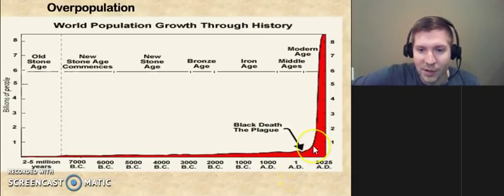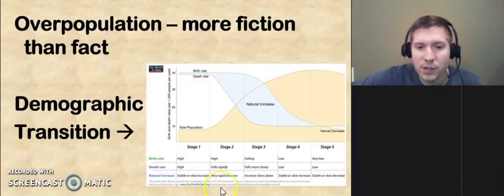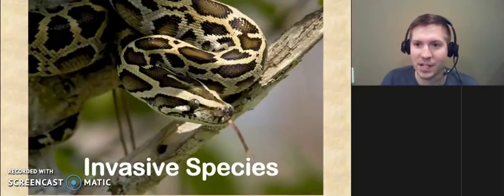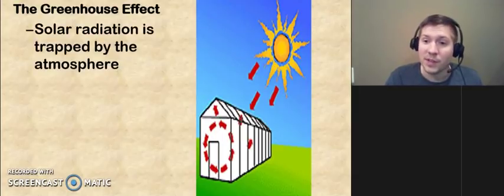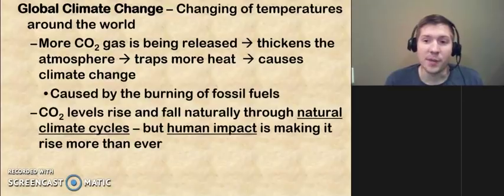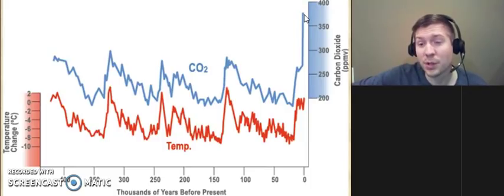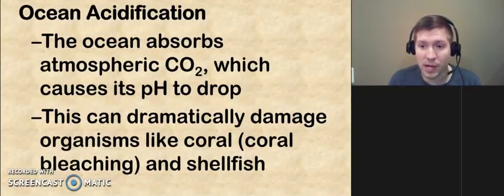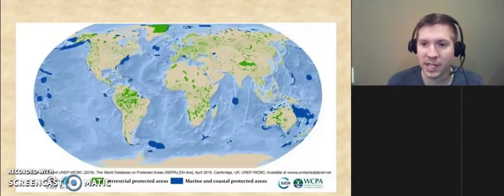Human Impact screencast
A screencast about human impact on the environment.

Note -- if the video appears blurry, try changing the quality to 480p.